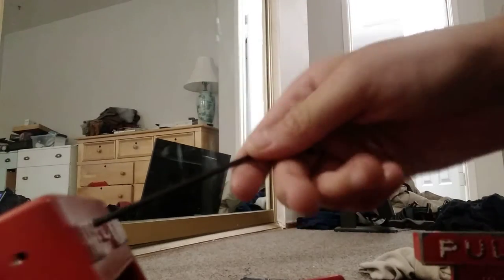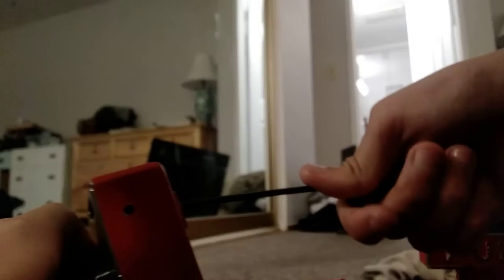adding a switch to my national time T Bar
this video was made to promote ypsa save the old-school which I started in March the month after the demolition of Bettes Elementary